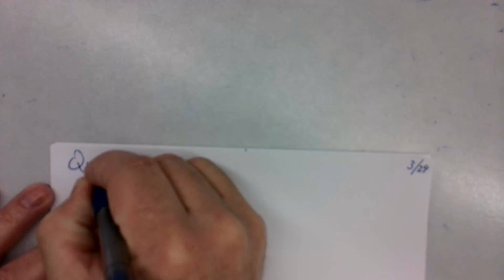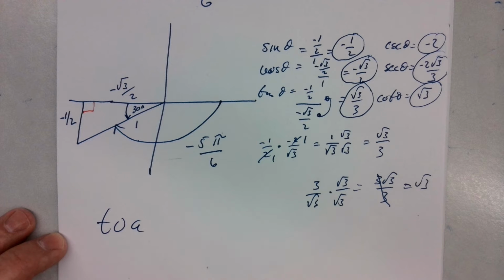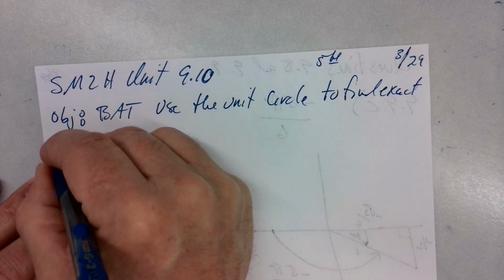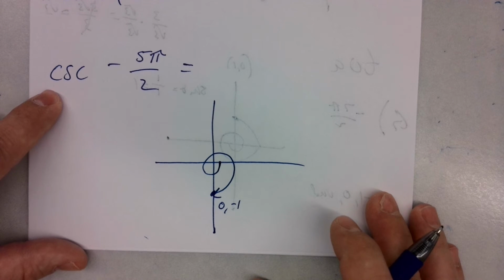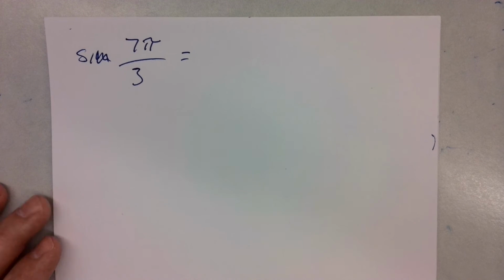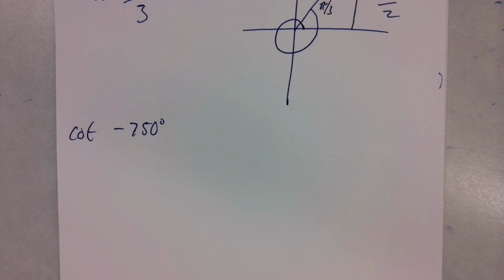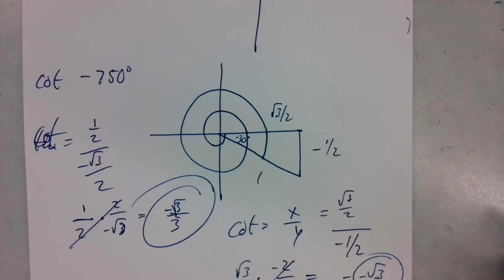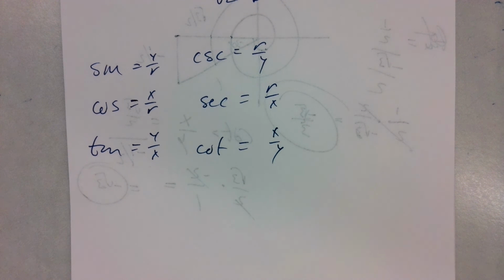Denton SM2H Unit 9 10 5th 20 21